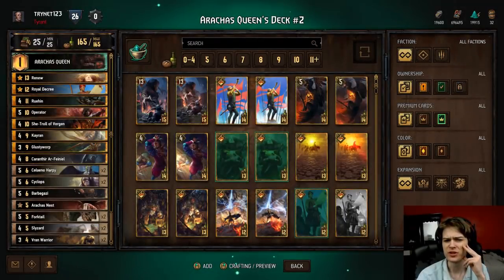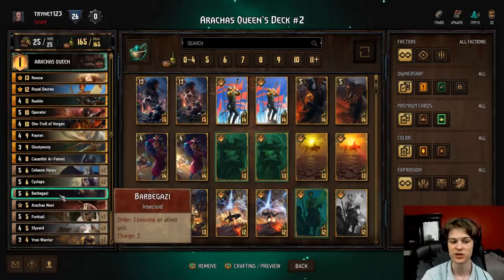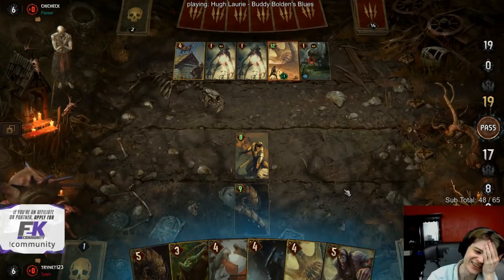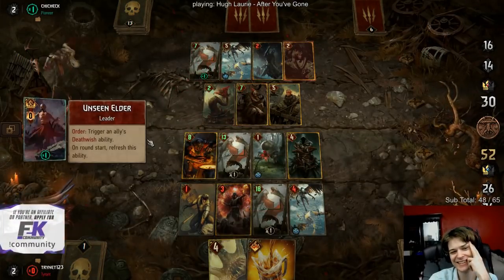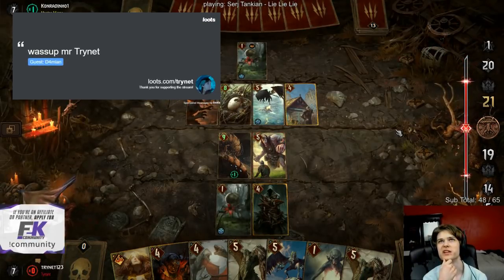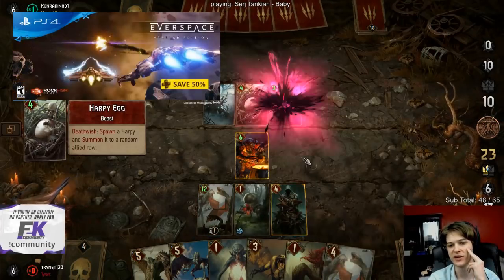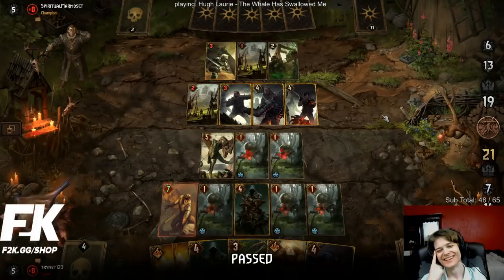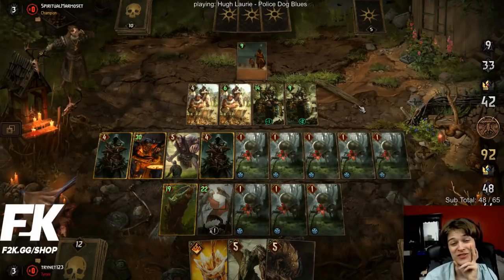[Deck Tech + Gameplay] Consume Will Never Die